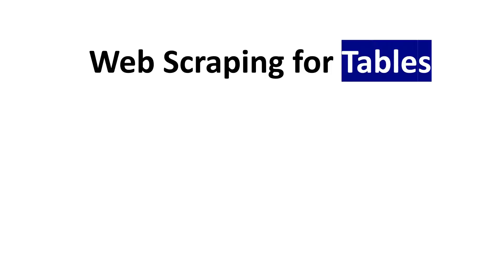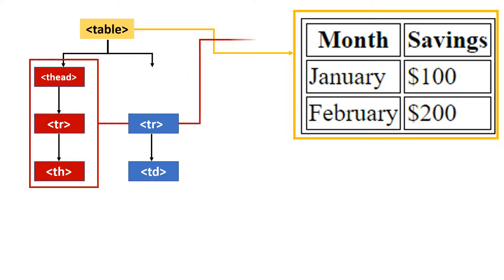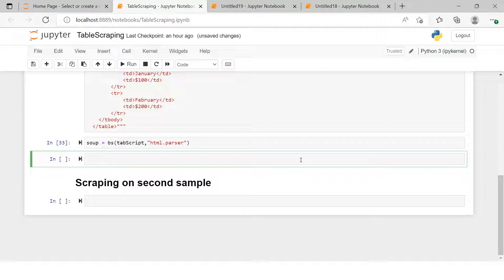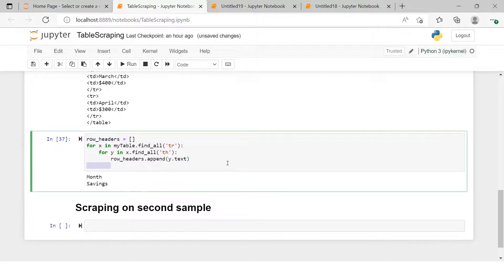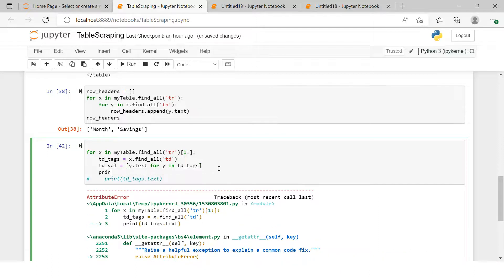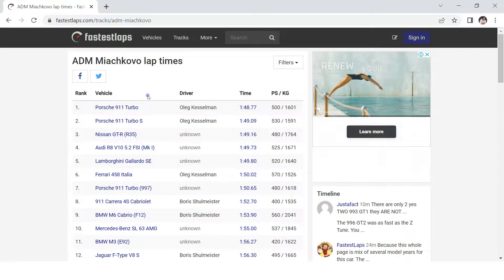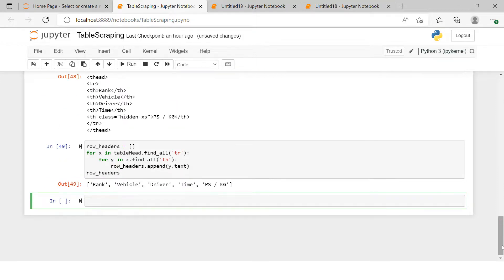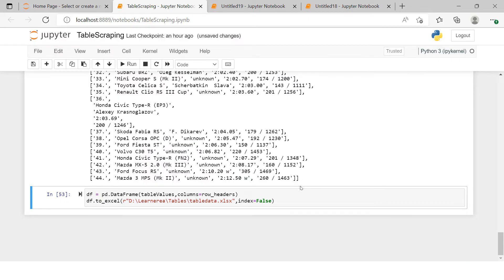Web Scraping | Scraping HTML Tables with Python & BeautifulSoup | Part - 9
Web Scraping | Scraping HTML Tables with Python & BeautifulSoup | Scraping Tables from Web Pages | Part - 9

Web Scraping for Beginners | How to Scrap Any Type of Tables from Web Using Python and Make a Pandas Data Frame and Export into Excel | Part - 9

00:00 - Introduction
00:47 - Understanding Tables HTML Tags, Family Tree and Navigation
03:05 - Scraping a simple table (from HTML text string)
10:19 - Scraping a Table from Web Page using thead and tbody tags
14:24 - Making Pandas Data Frame using the scraped information and exporting the same into excel

Web Page which you want to scrap (shown in the video) -